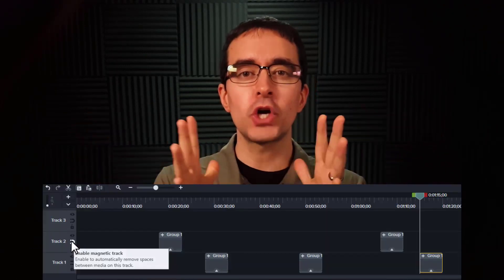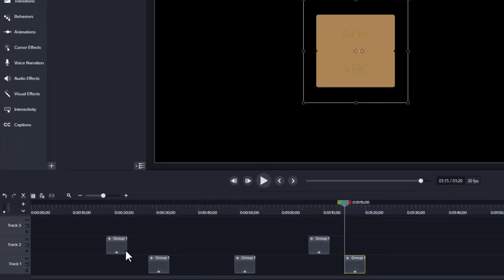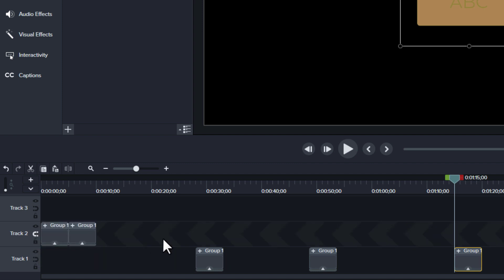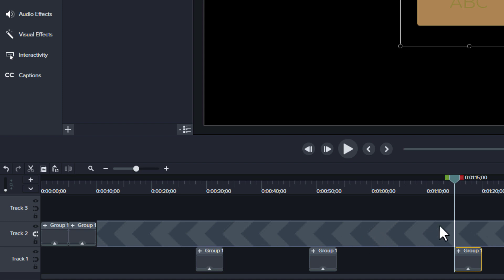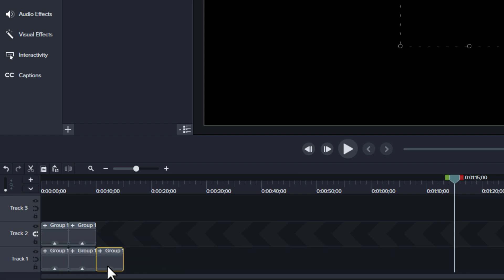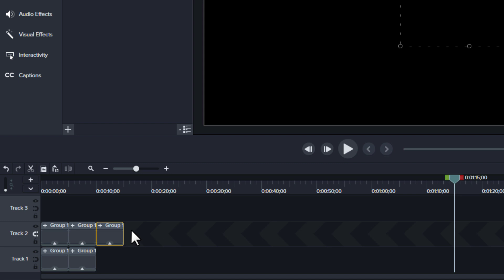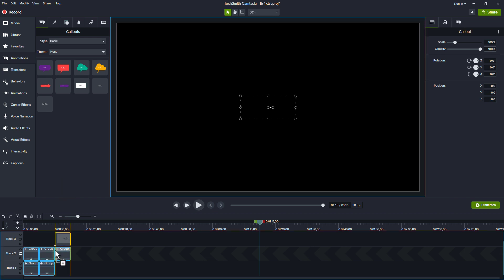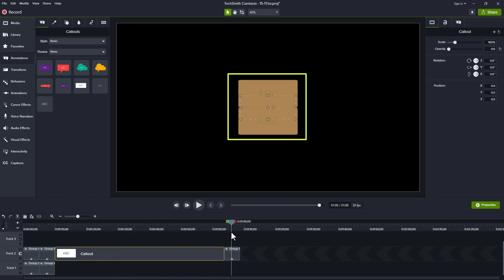How to Use Magnetic Tracks in Camtasia 2020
Learn how Magnetic Tracks are enabled in Camtasia 2020